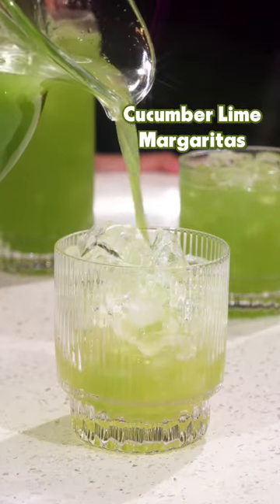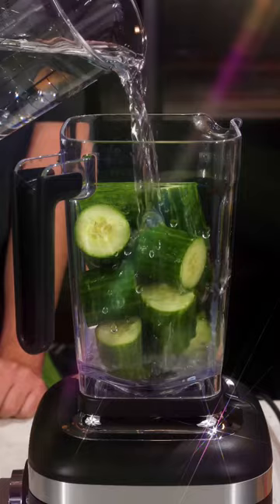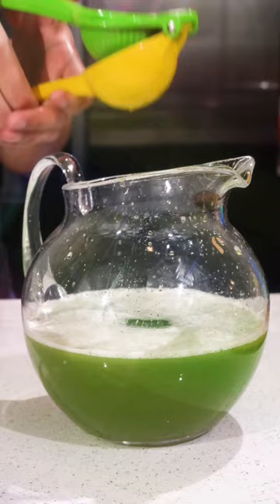Cucumber Lime Margaritas 🥒🍹 for episode 3 of my SuperBowl snack series!